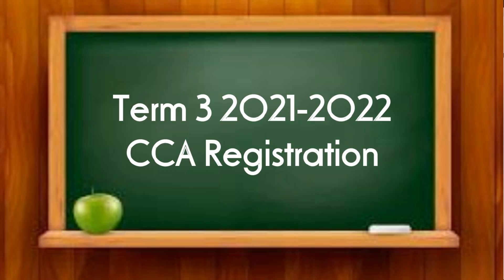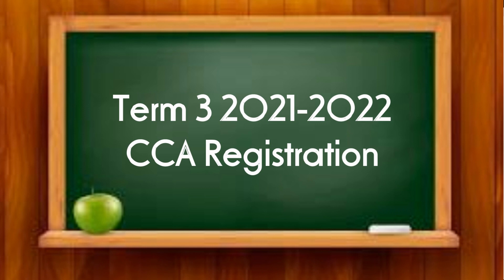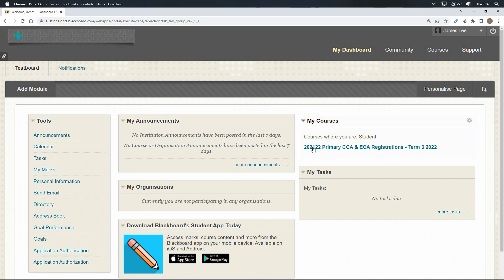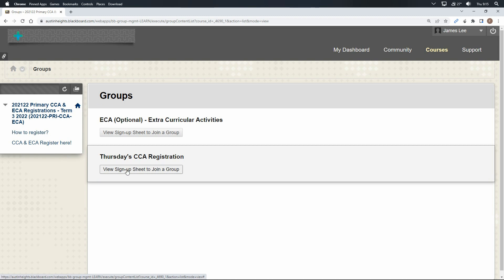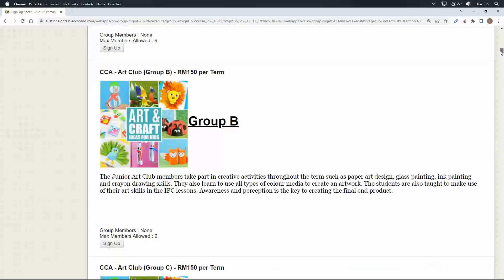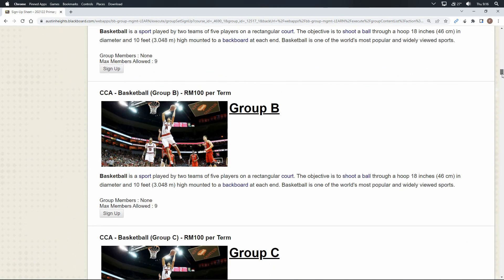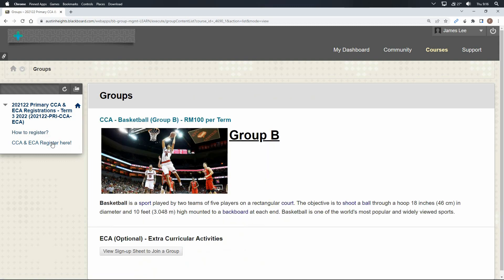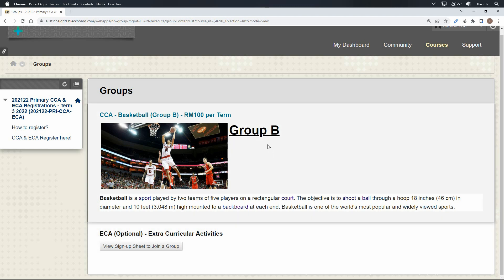CCA Registration for Term 3 2021-2022